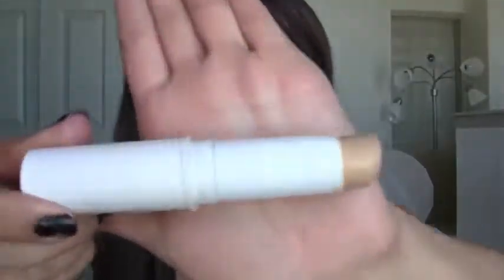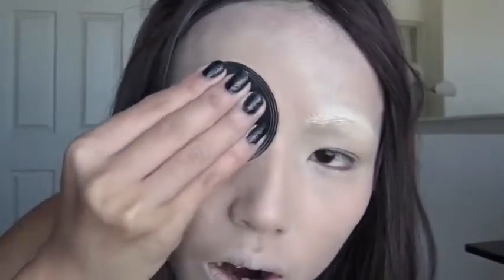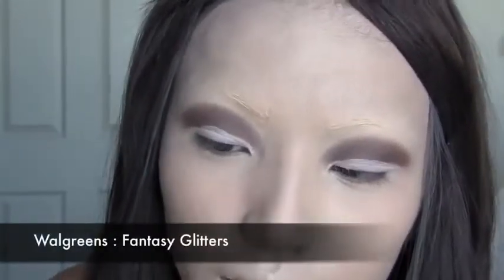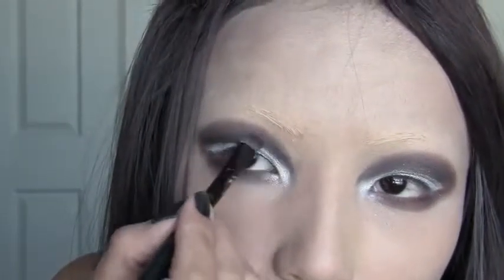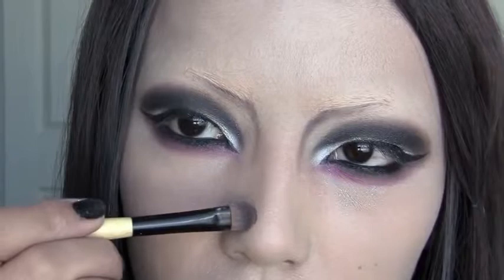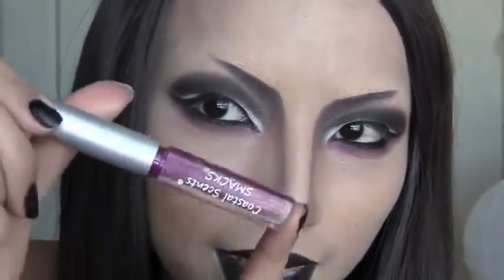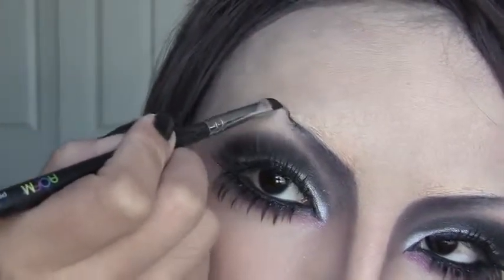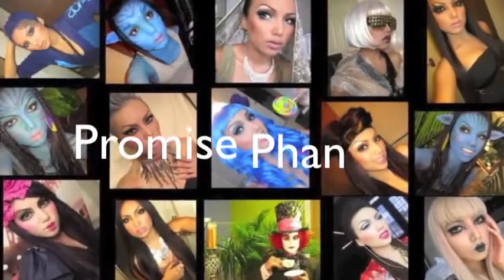Sexy Vampire Princess Make up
This is a mirror of a video made by dope2111. This channel serves as an archive for many different channels dedicated to the discussion and promotion of fashion and makeup.